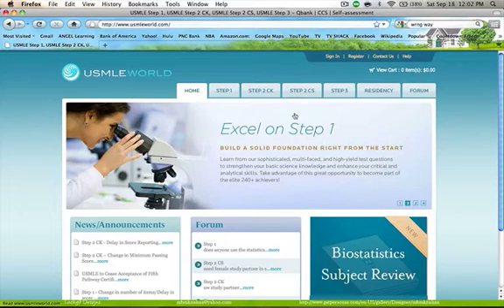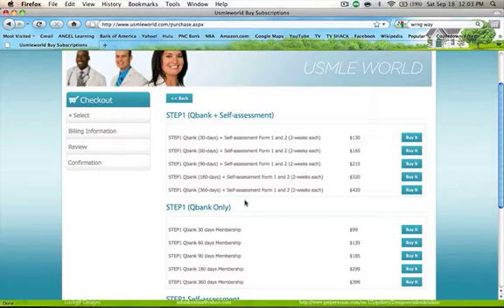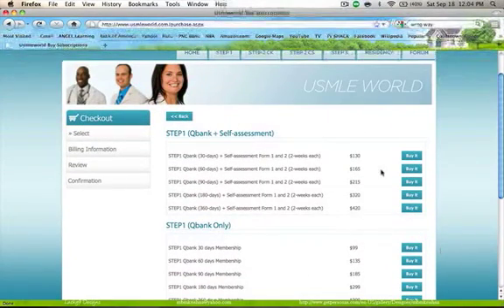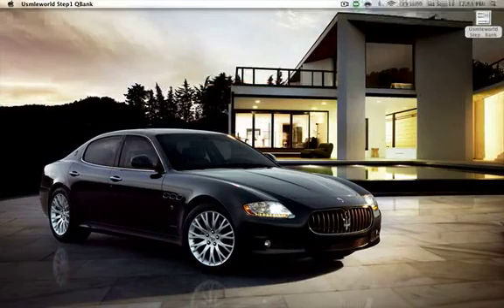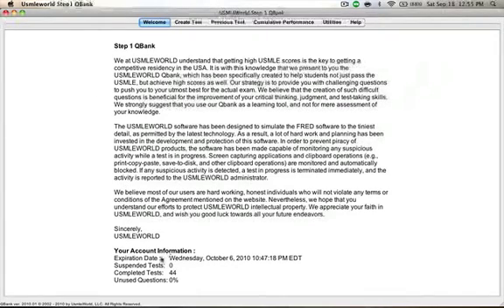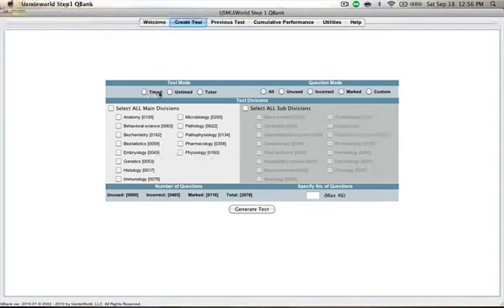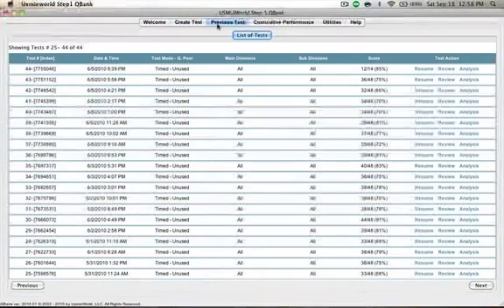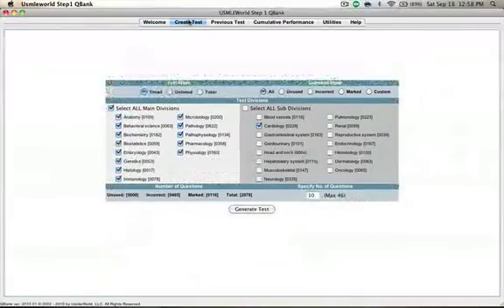USMLE WORLD Question Bank for step 1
USMLE WORLD is the best qbank for all medical students across the world taking the USMLE/COMLEX exam.